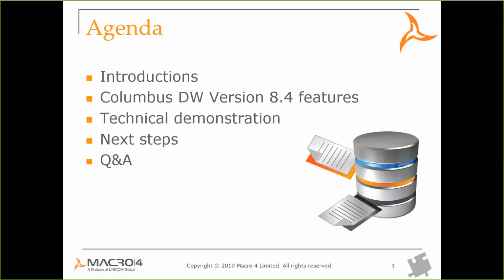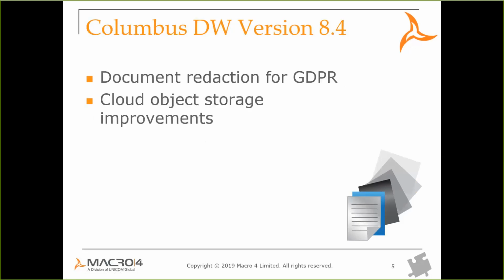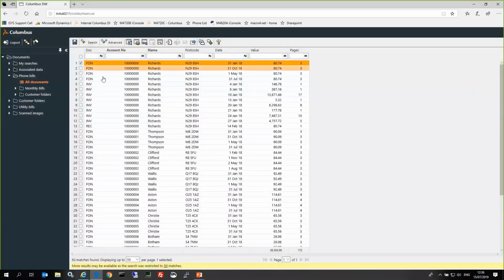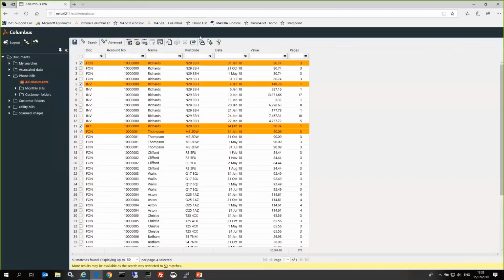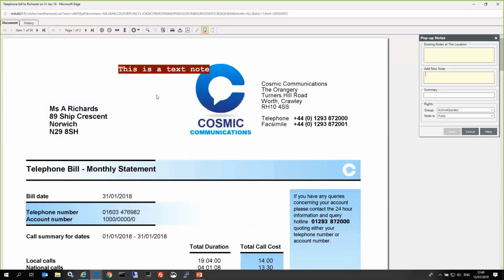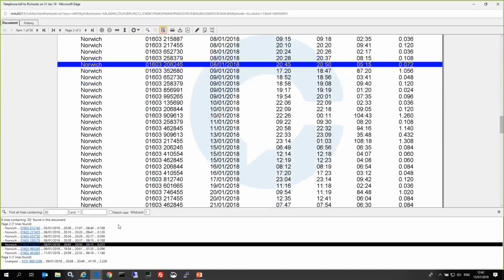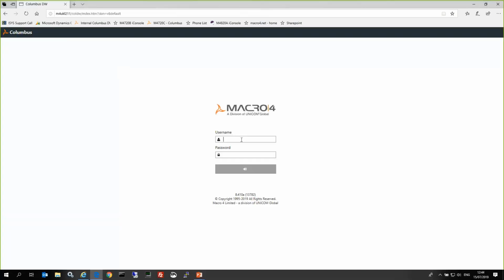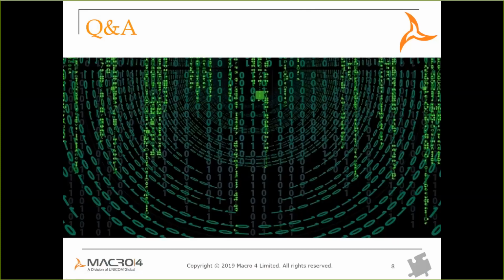Webinar: Introducing the new features in Columbus DW 8.4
This is a recording of a technical webinar showcasing the latest features of Columbus DW 8.4 including:
* A demonstration of the updated plug-in features of the web user interface
* New redaction and information lifecycle features for safeguarding data privacy
* Cloud object storage improvements